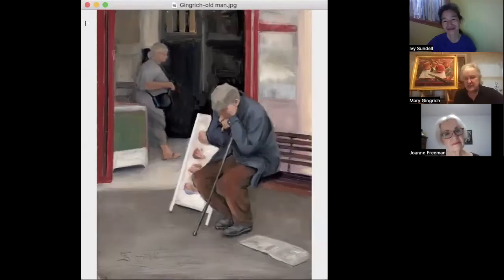Visions of Life Author-Artist Series: Family Portrait with Joanne Freeman and Mary Gingrich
This is an interview with Joanne Freeman who wrote the short story, Family Portrait, and Mary Gingrich, whose painting, Girl with a Violin, inspired the story. We also looked at Mary's other paintings, Three Peaches and a Knife and Irish Man.